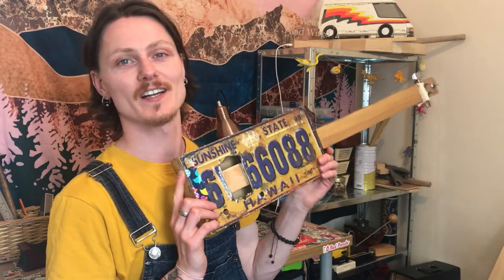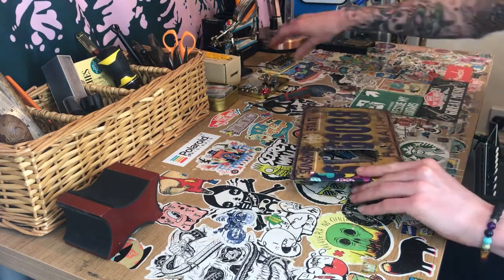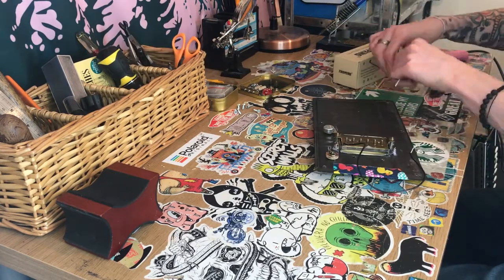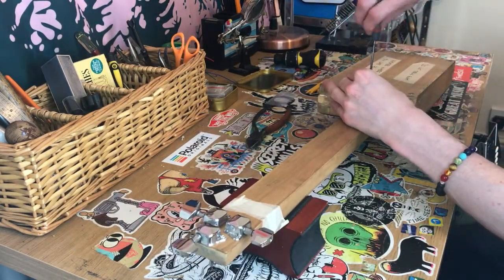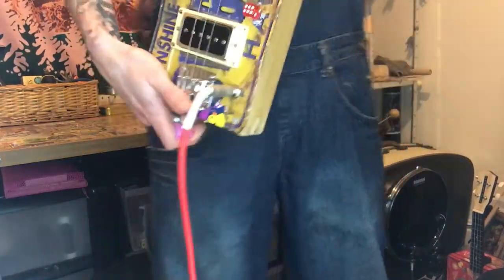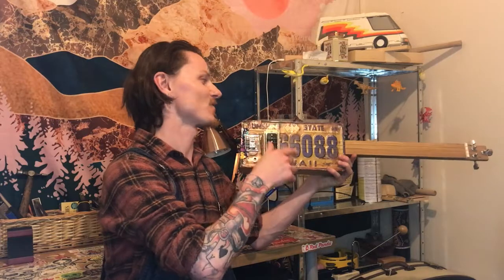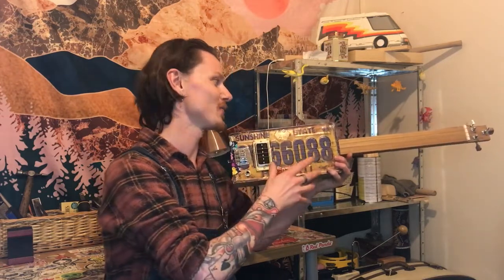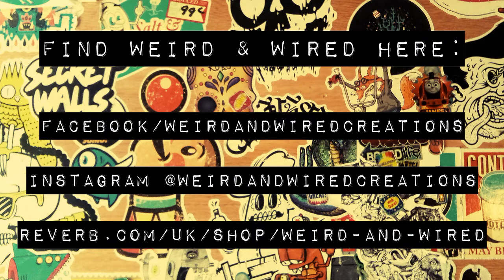Revisiting my first project: 3 String Licence Plate Guitar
A blast from the past! I decided to revisit and rebuild my first project, a 3 string licence plate guitar. This had been stripped of it's parts and nonfunctioning for some time so I decided to fix it up and restore it to it's former glory. Looking back at this I can see how some of the work is rather crude, but it's great to be able to see how I've progressed from then until now.
If you have a similar tale to tell I'd love to read your stories in the comments!